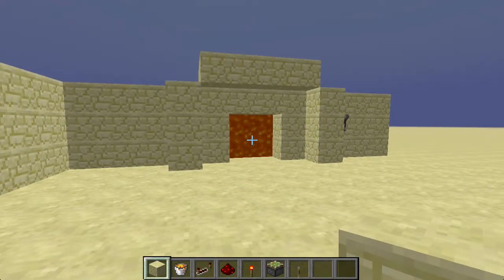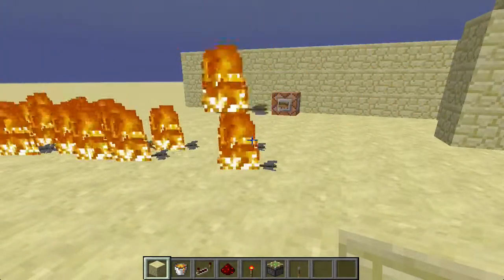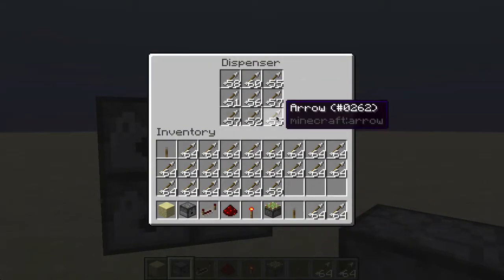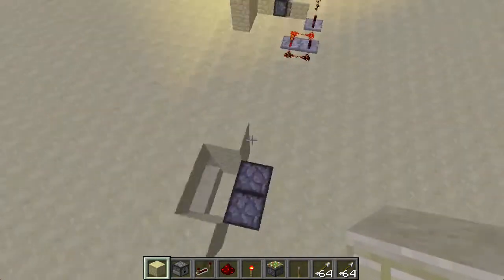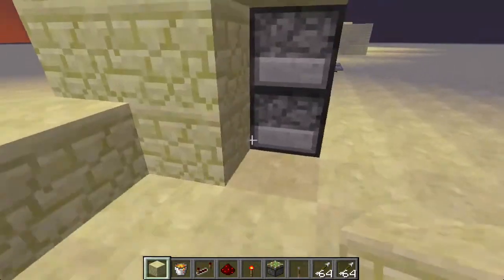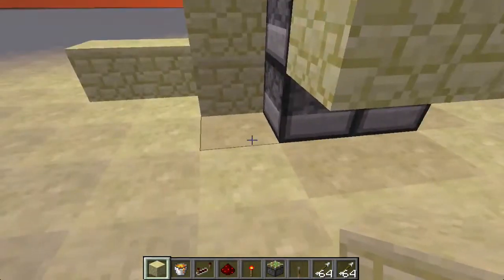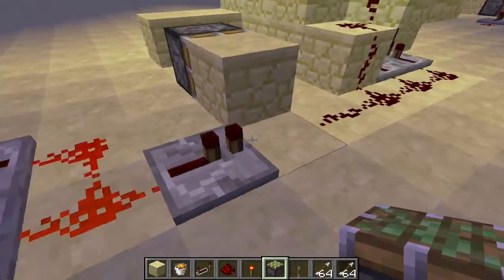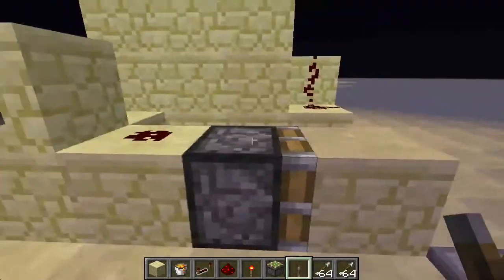Redstone For Dummies #29 - Fire Arrows